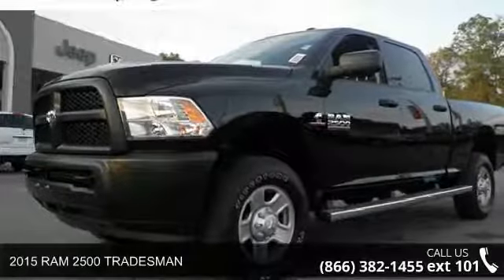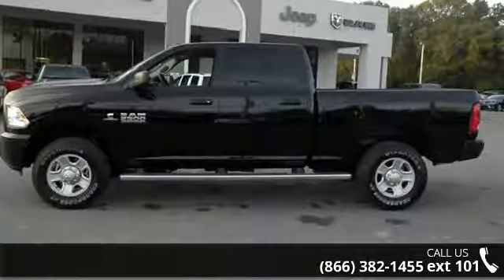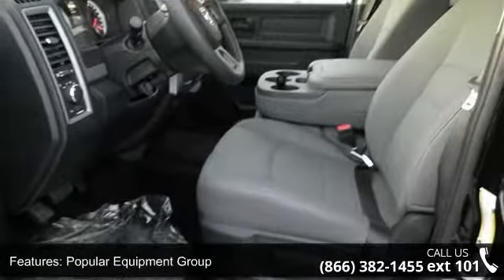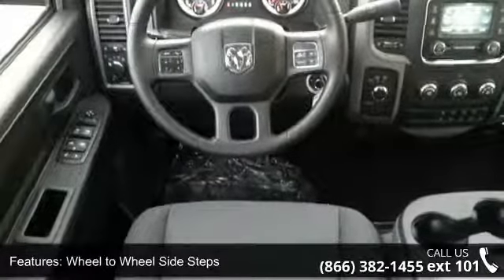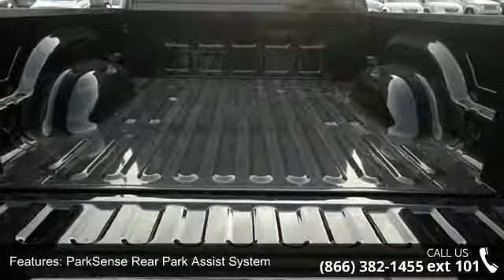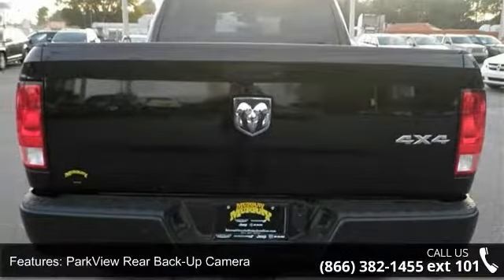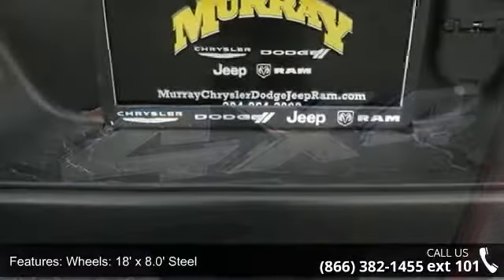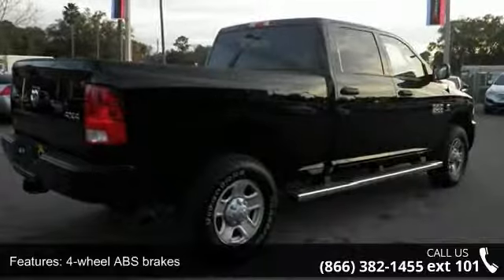2015 RAM 2500 TRADESMAN - Starke, FL 32091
Priced below MSRP!!! Climb into savings with our special pricing on this outstanding Vehicle*** 4 Wheel Drive, never get stuck again. Special Financing Available: APR AS LOW AS 0.9% OR REBATES AS HIGH AS $2,500! Optional equipment includes: Engine: 6.7L I6 Cummins Turbo Diesel, Popular Equipment Group, Radio: Uconnect 5.0 AM/FM/BT, Wheel to Wheel Side Steps, Transmission: 6-Speed Automatic (68RFE), Anti-Spin Differential Rear Axle, ParkSense Rear Park Assist System, Electric Shift-On-The-Fly Transfer Case, Tires: LT275/70R18E OWL On/Off Road, ParkView Rear Back-Up Camera... Contact one of our Internet specialist to setup a time to come down and see just how easy it is to do business with Murray Chrysler Dodge Jeep Ram Superstore! We will go above and beyond to earn your business and get you on the road in a new Chrysler, Dodge, Jeep or Ram. Come see why we are north central Florida's Chrysler Dodge Jeep Ram, Family !!